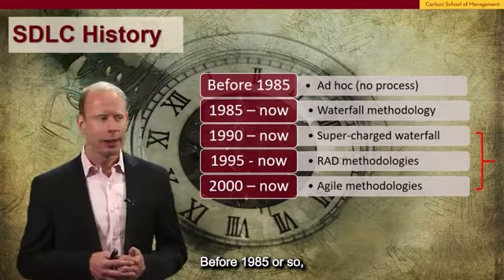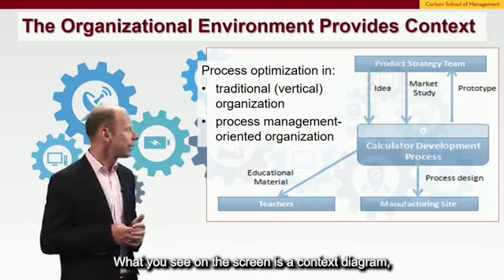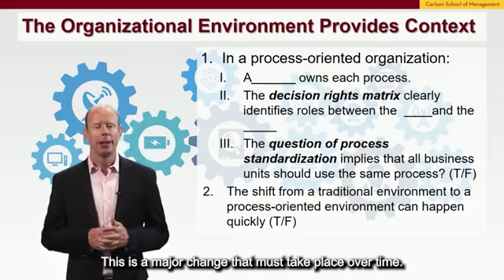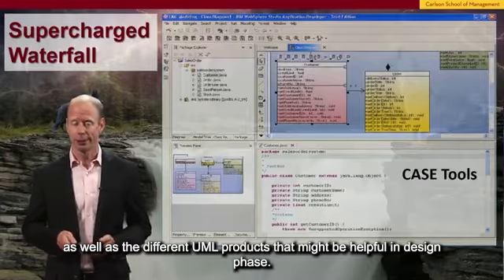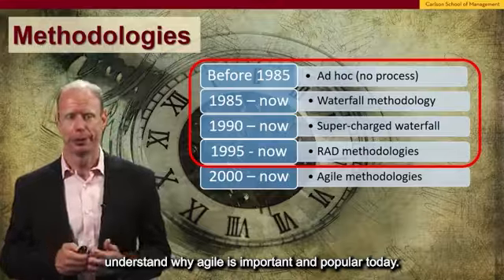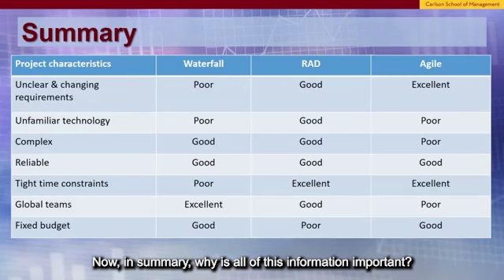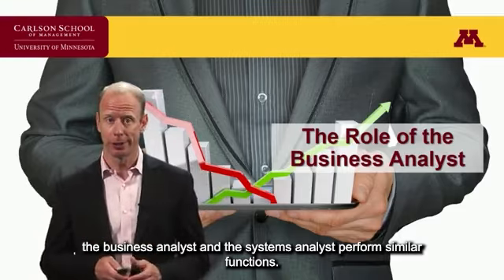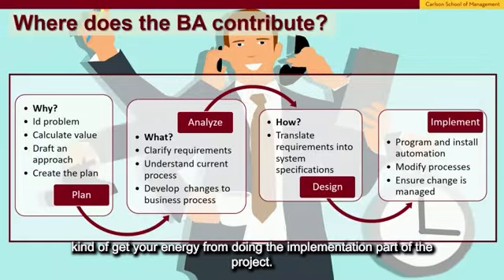MIS Pt2 Week 1 Lesson 2